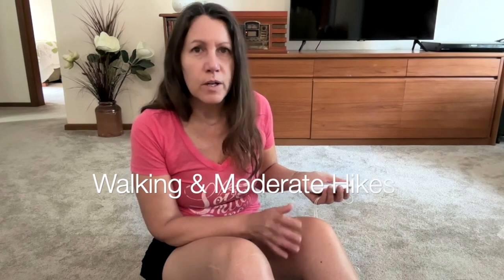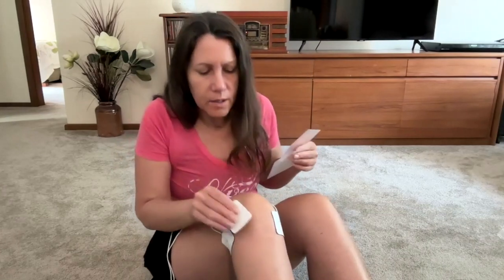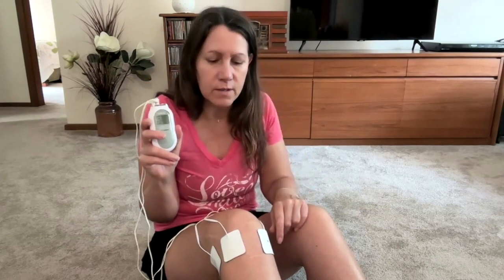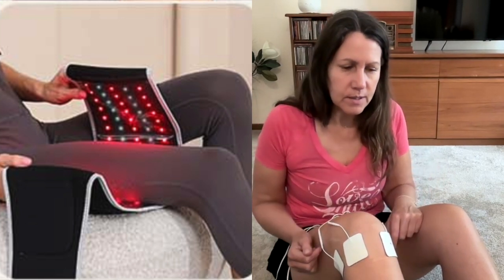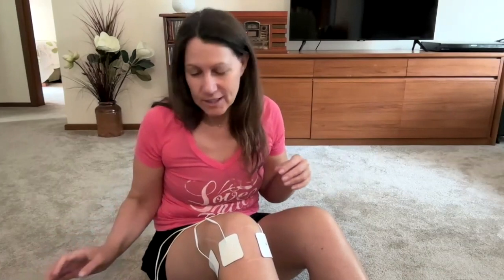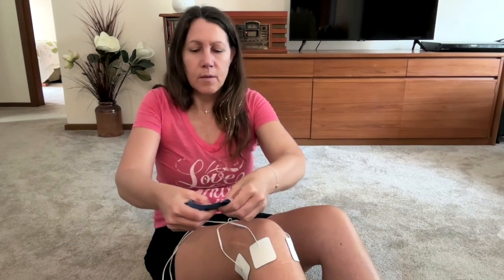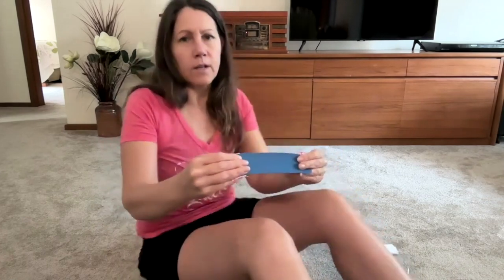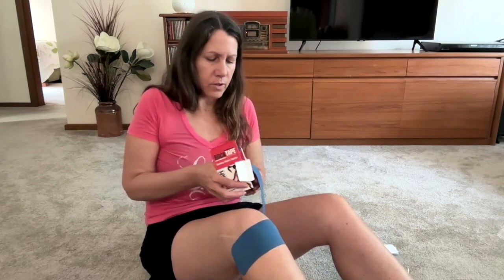1-Year On - A Review of Four Techniques for Meniscus Tear & ACL Support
Movement is medicine! In February 2024, my knee dislocated while having a friendly hit of tennis. In the past when it "clicked out",  I just knocked it back in place with some force and teeth gritting. I got an MRI* and the MRI showed the ACL had completely come apart since the reconstruction I had in 1989, and there was a “bucket handle” meniscus tear. All medical professionals I saw did not recommend surgery as it would fast-track a knee replacement. I decided I would approach rehab as if I had had surgery and so have worked on it consistently this whole year.

* I waited two weeks before getting the MRI rather than rushing to emergency. I learned later that it was actually the “right thing to do”.

After the injury, I started with very gentle movement; toe slides, ankle flexes, acupressure above and around the knee and osteopathy (magic hands of my cousin Barbara of Kensington Osteopathy in Adelaide).

When I got back to the U.S., I started Physical Therapy. My practitioner gave me some exercises but mostly did manipulation. The knee had a lot of fluid still and one time she leaned with all her weight onto my knee cap which was excruciating but it worked, the knee cap wasn’t floating around after that.

In this video, I'm sharing in detail the additional tools/techniques that have helped no-surgery recovery.

00:50 Three Goals
01:40 TENS Unit
06:08 Red Light Therapy
09:00 Crawl
10:00 Kinesiology Tape
19:05 Outtake

More “tools” I used in the early stages of injury
    Bexters soda crystals
    Heat pads
    Salt and Epsom salt baths
    Arnica (topically and orally)
    Curcumin supplements
    Castor oil compresses

I hope this share inspires you that there is always something we can do to work on our projects! Remember! There are no problems, only projects. And projects are fun!